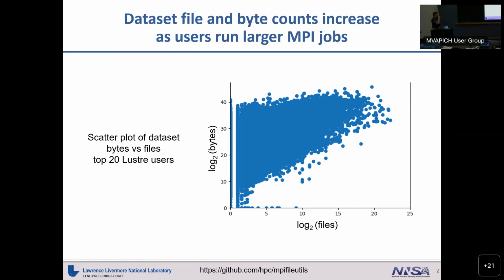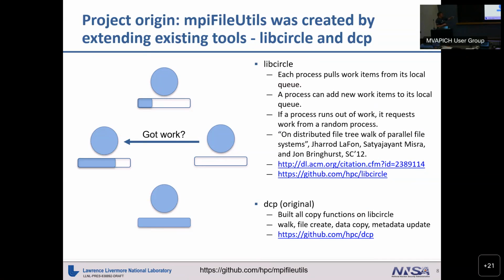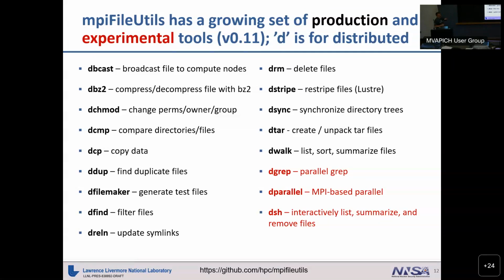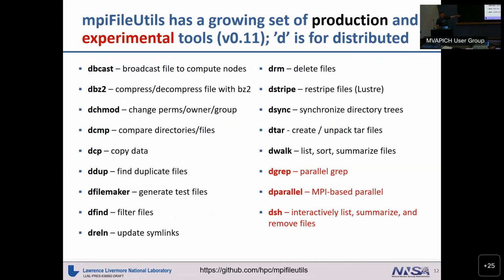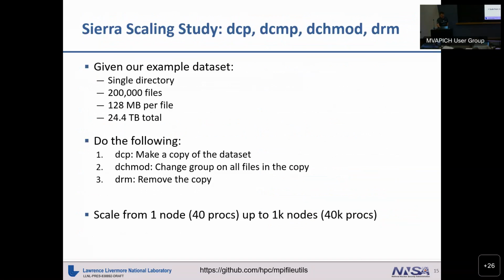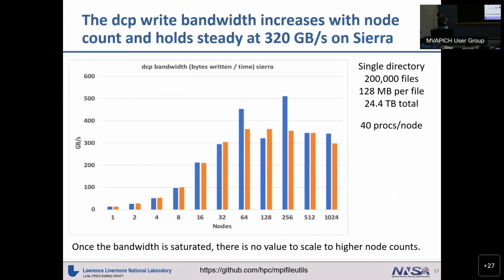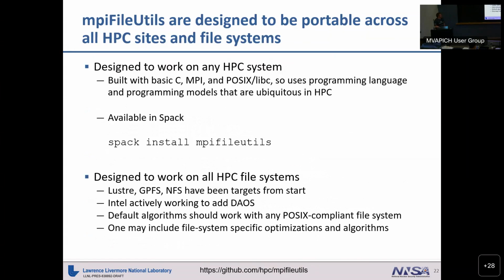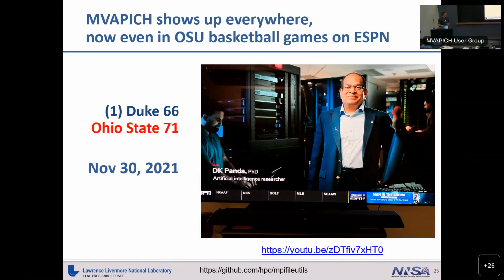MUG'22 Day 2: Applying MPI to Manage HPC scale Datasets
Talk by Adam Moody from LLNL at MUG 2022